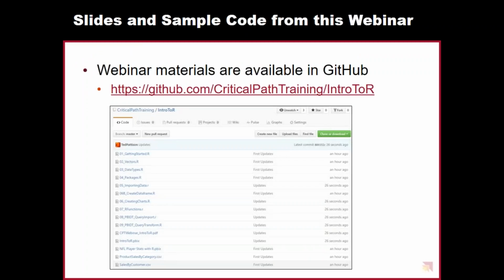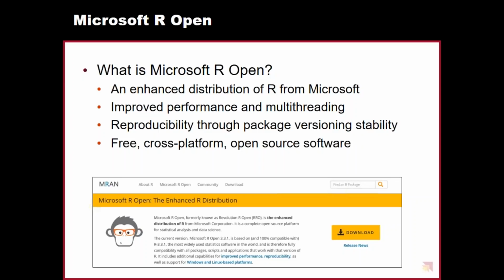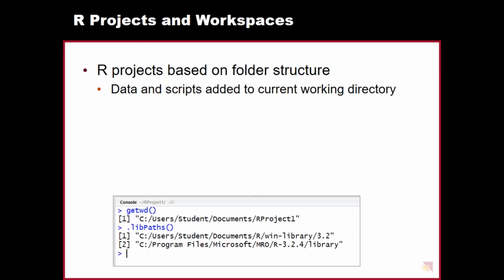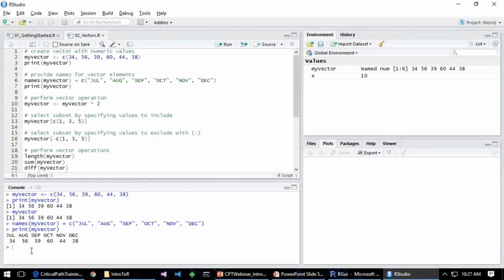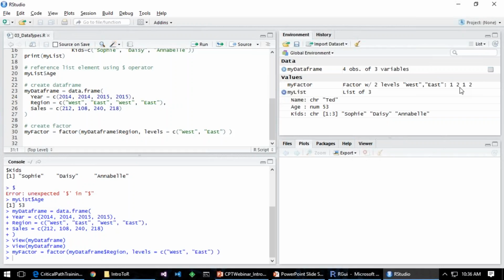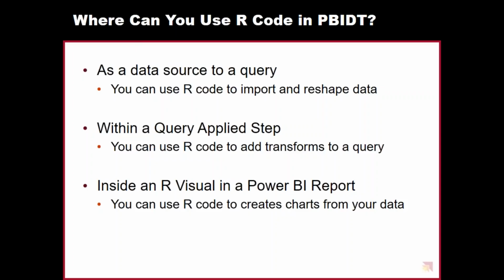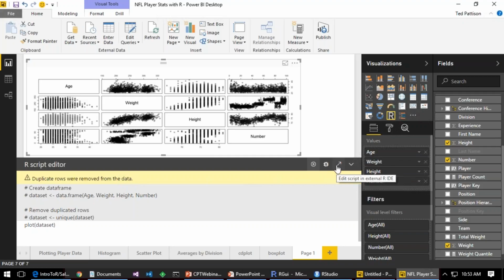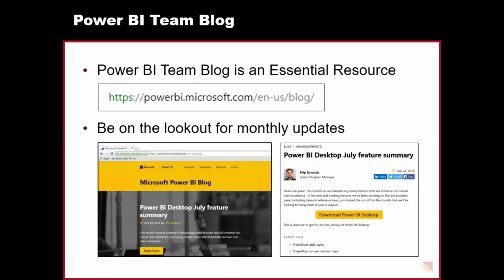Introduction to R using Power BI Desktop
This video teaches folks with little or no background in R how to get started writing R code in RStudio and using R code from within Power BI Desktop.